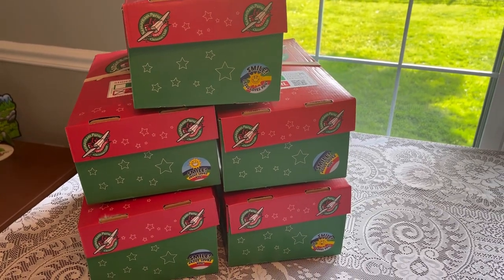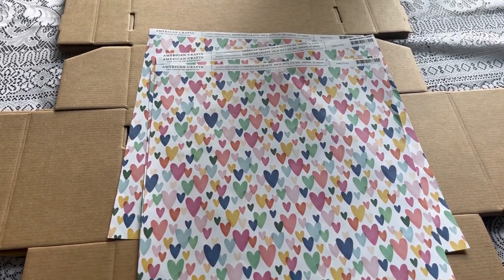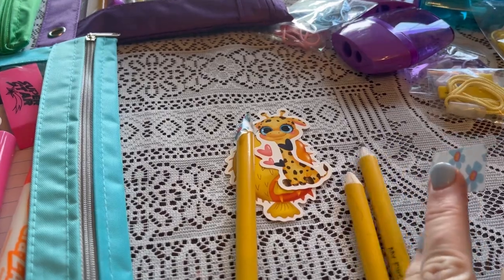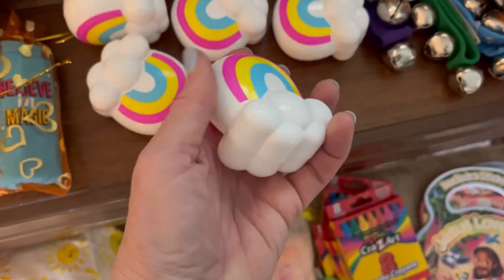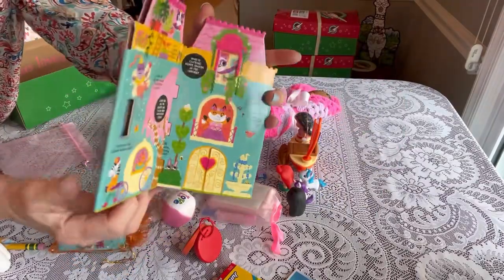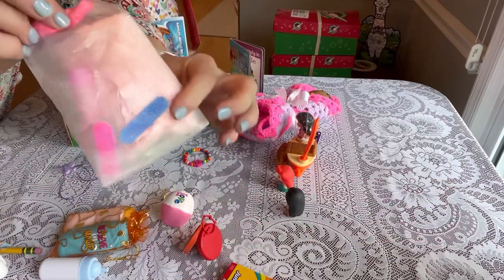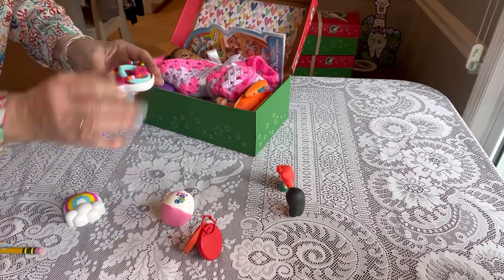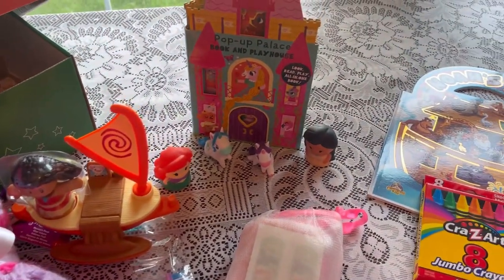Operation Christmas Child - Packing up 5 boxes with no theme for Girls age 2-4 - 2023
Today I am sharing 5 boxes that I packed all at once. They do not have a theme. They are just full of color and textures to bring joy to a little girl age 2 -4! Come along and pack them up with me! Happy packing shoebox friends!

Volunteer at a Processing Center!

Trounistro 30 Pack Exfoliating...

Diane D904 Stainless Steel Nail...

KISEER Mini Nail Files Bulk, 100...